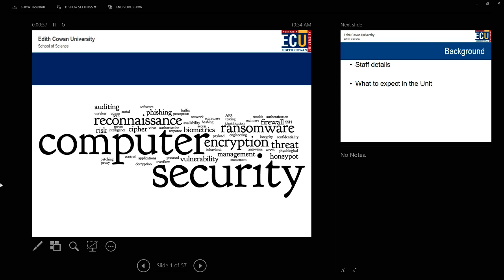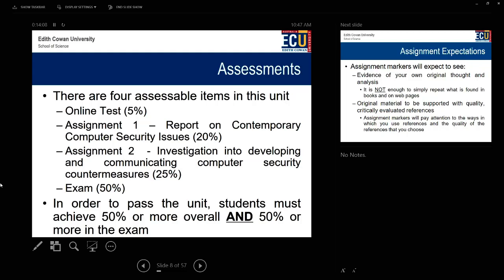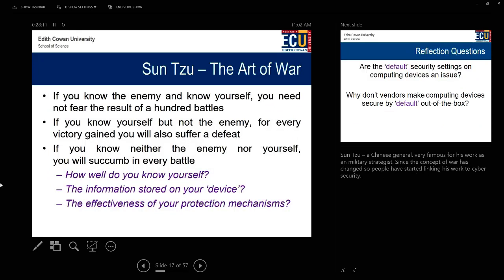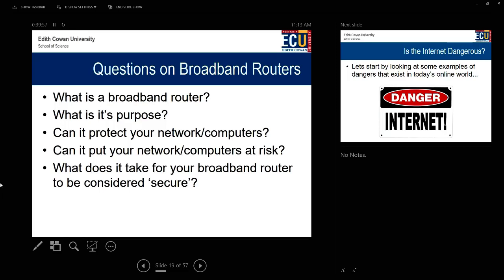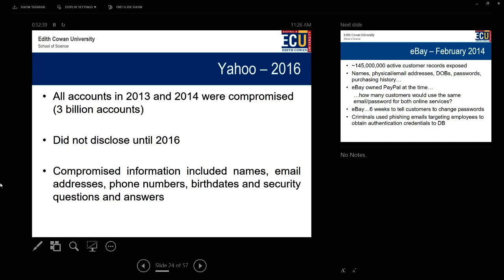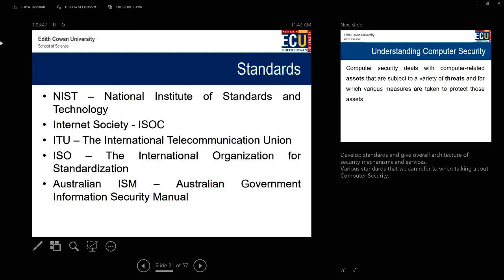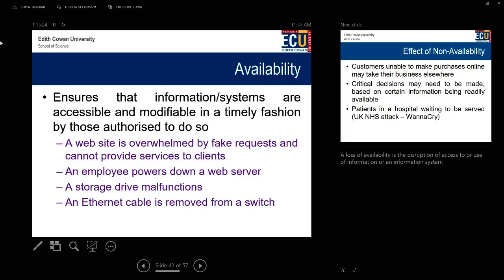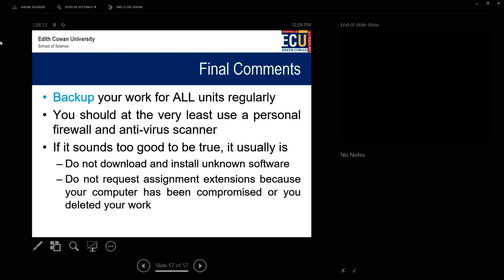Computer Security CSI1101 Module 1